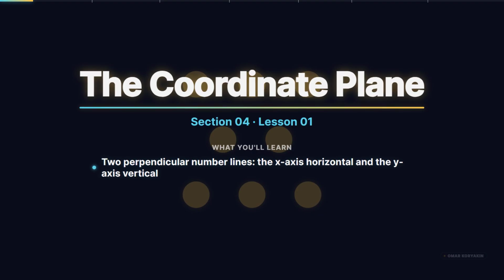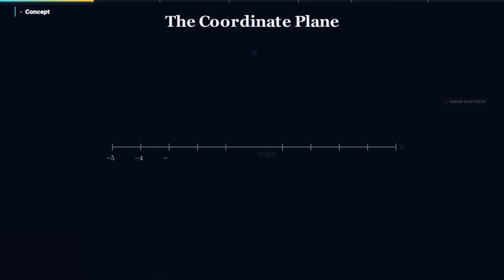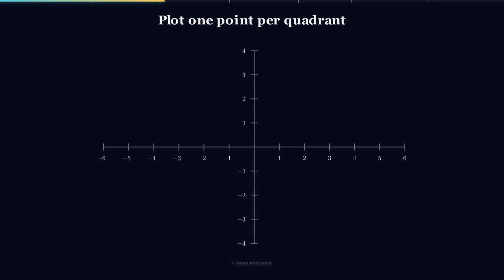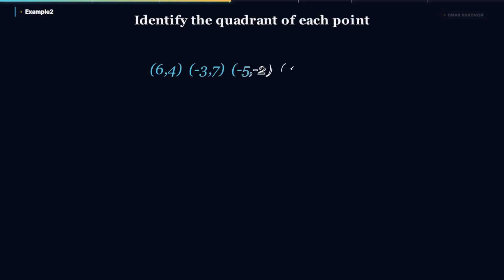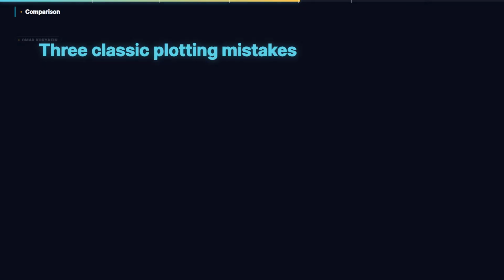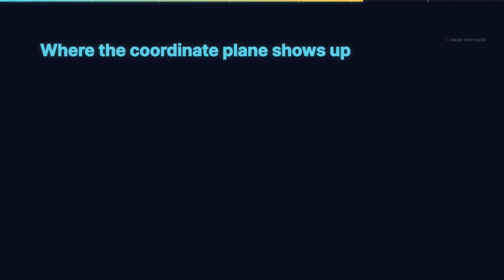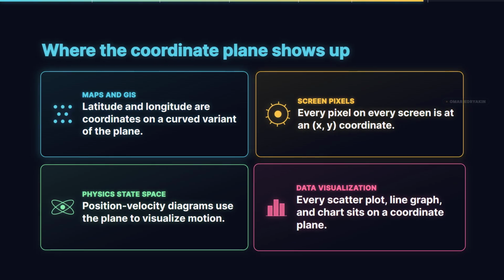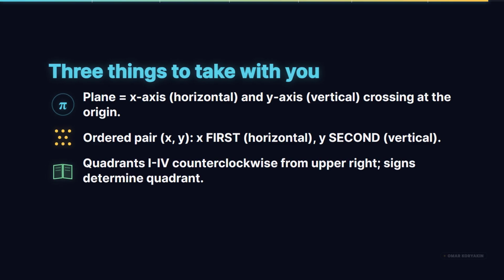Algebra Masterclass | S04E01: The Coordinate Plane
This is the lesson I wish I had in school. The Coordinate Plane explained without the confusing textbook jargon.

CHAPTERS
0:00 Introduction
1:08 Rule 1: The Basics
1:41 Rule 2: Product of Powers
3:10 Example 1
5:33 Practice Problem
5:45 Worked Example